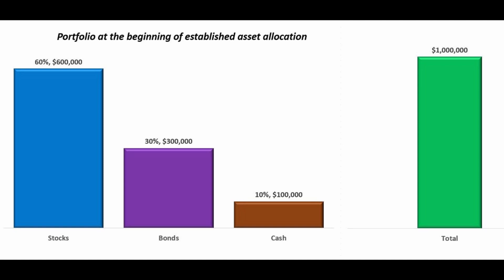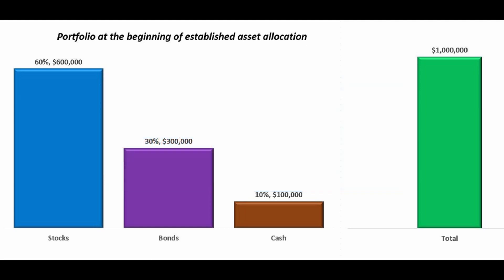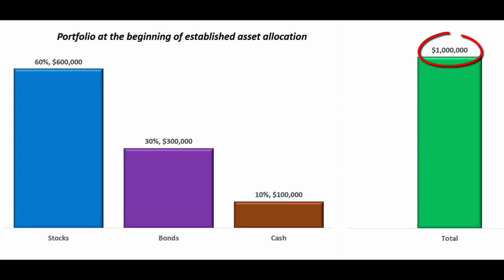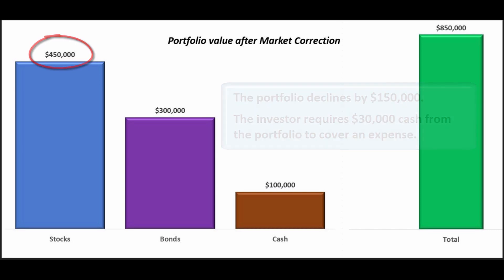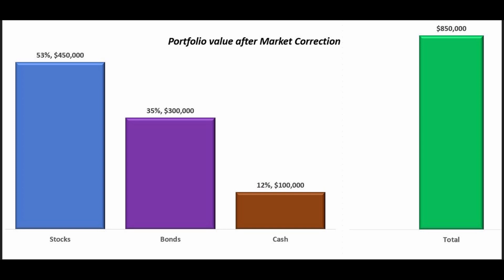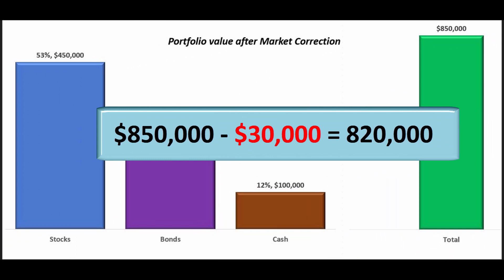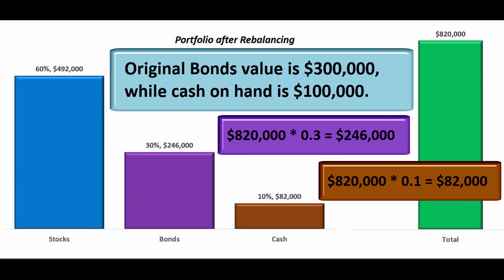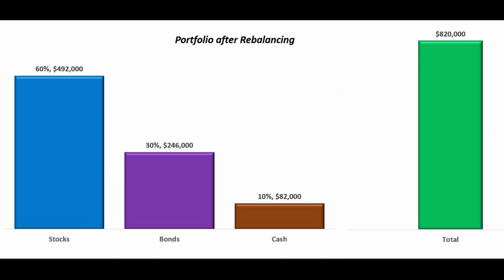Rebalancing Portfolio During Market Correction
In the face of a downturned market, navigating the sale of investments without locking in losses can be a daunting challenge. However, by implementing strategic approaches, you can effectively mitigate the impact on your portfolio. This video delves into the intricacies of selling investments during market corrections and provides insights into minimizing portfolio losses.